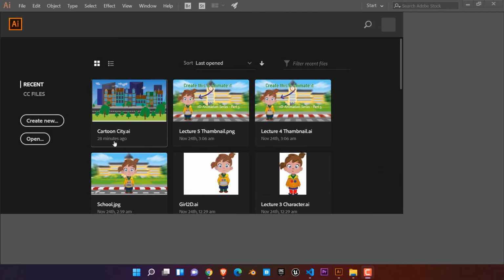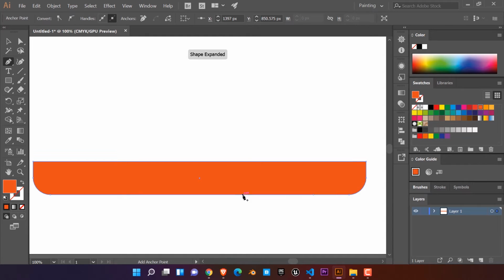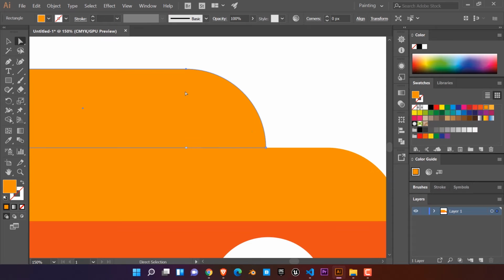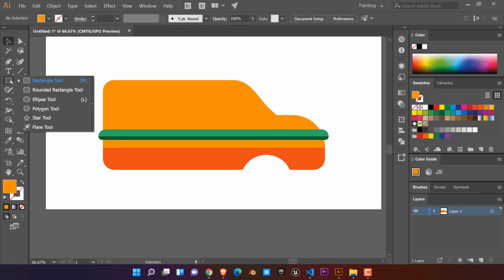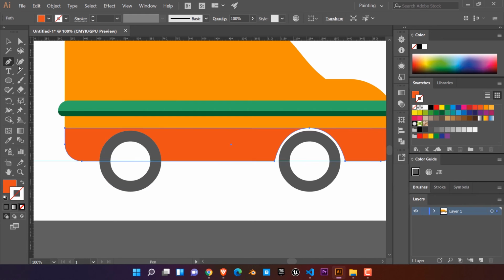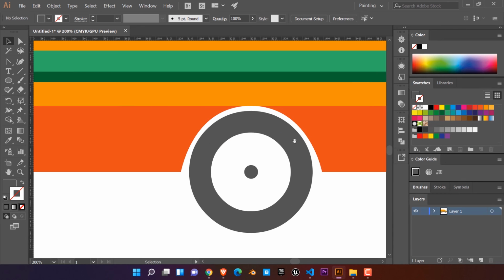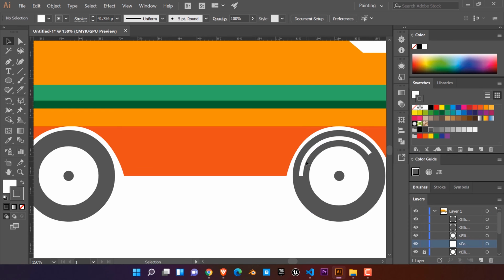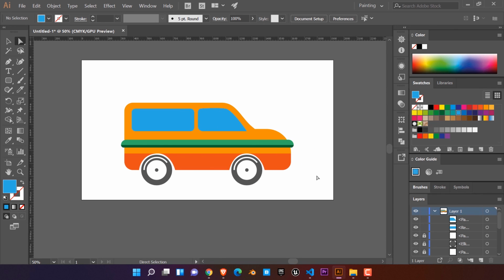2D Cartoon Creation Series Part - 7: Creating first 2D car (Adobe Illustrator)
We started creating this city in first lecture of the series, But now we want to create car for it.
later in this series we will animate cars and characters in this city with the help of Cartoon Animator 4.

From Master_Class
Our More courses: